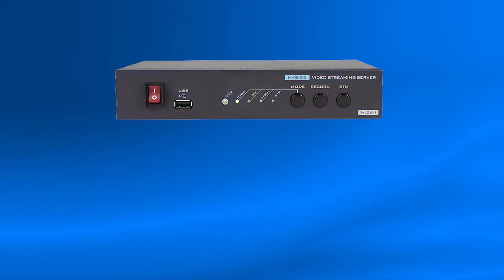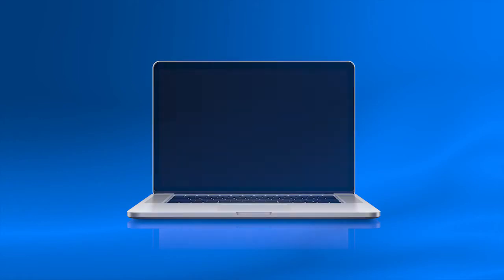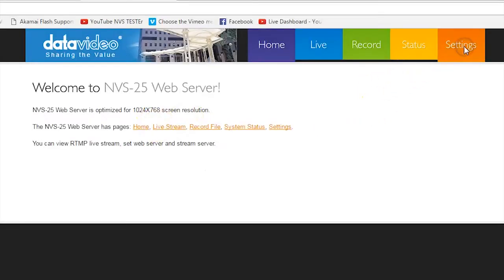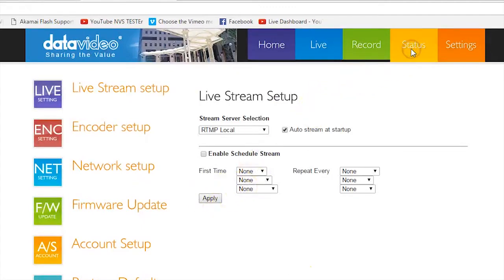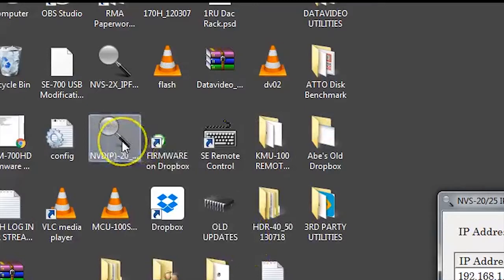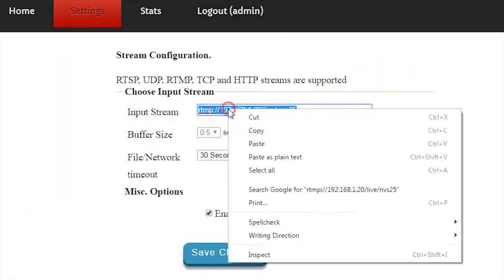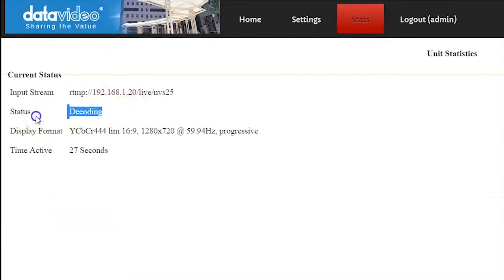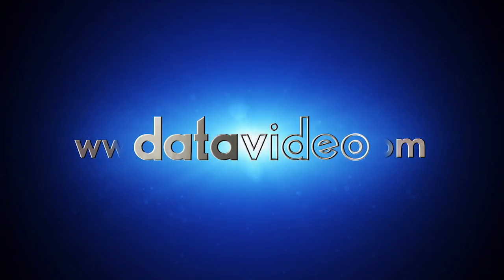NVS-25 & NVS-20/25: How to Send Video From Your Encoder to Your Decoder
In this point-to-point tutorial, we'll learn how stream from Datavideo's NVS-25 to the NVD-20 or NVD-25 Decoders.

HOW TO STREAM & RECORD LIVE VIDEO W/ DATAVIDEO NVS-25

Before you begin, you will need your Datavideo NVS-25 connected to an internet connection with an ethernet cable, a video source for your NVS-25, a laptop connected through ethernet or wifi on the same network, and your Datavideo NVD-20 or NVD-25 also connected on the same network.